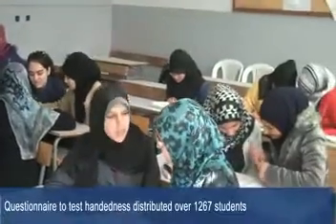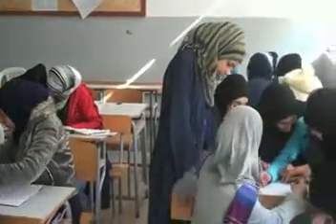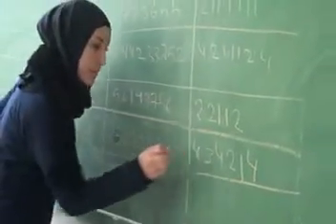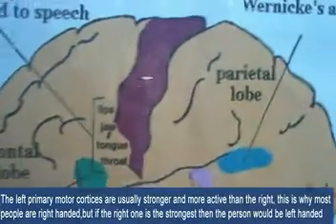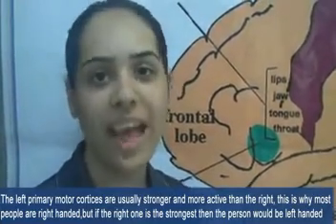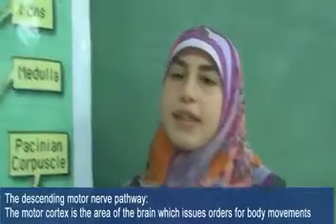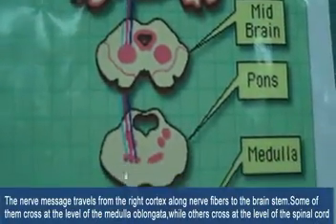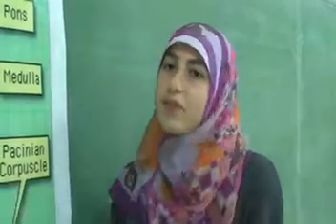Lateralization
Tyre official High School for Girls, Grade 10, 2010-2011